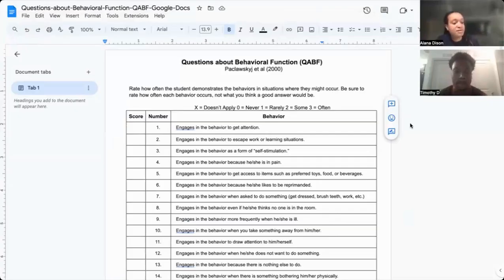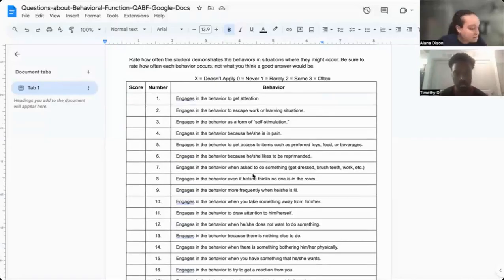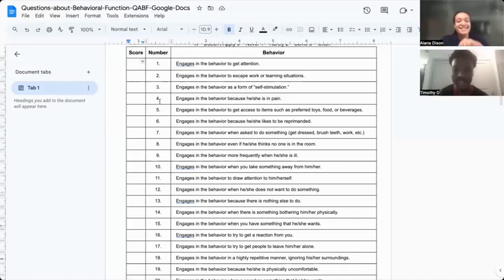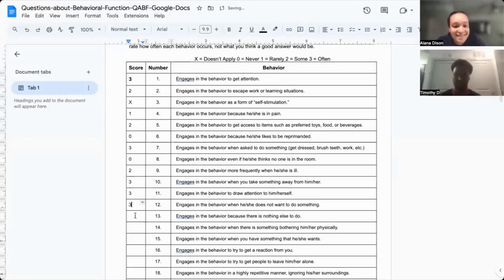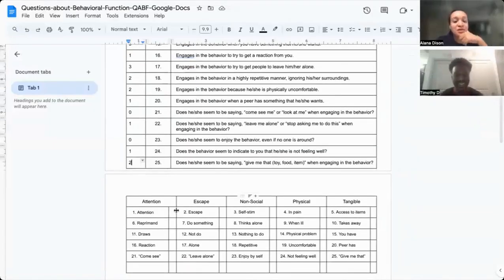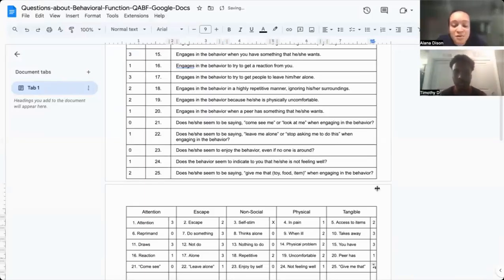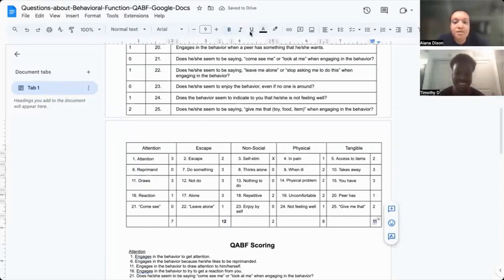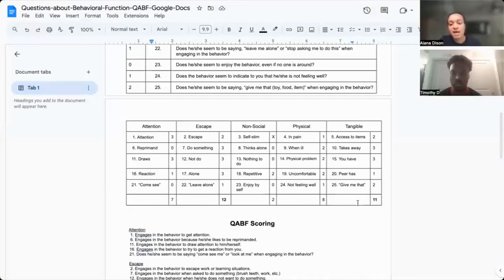Lecture- (Guest Presenter) Questions about Behavioral Function (QABF) Assessment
✨ Join an awesome student analyst as she leads a training on the Questions About Behavioral Function (QABF)!
In this session, she works with a student to explore how the QABF helps identify the underlying functions of challenging behavior—whether it’s attention, escape, access to tangibles, or sensory needs.

👩‍🏫 Perfect for ABA students, RBTs, and anyone preparing for supervision or the BCBA exam, this video provides a clear, practical example of how to apply QABF in a training setting.

📘 If you’re studying behavior analysis or looking for simple explanations of ABA tools, you won’t want to miss this!